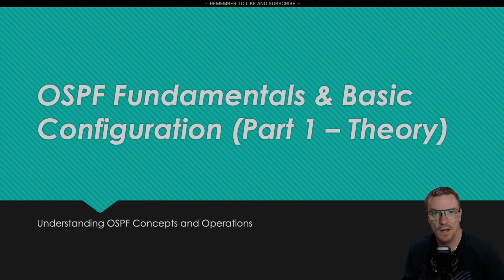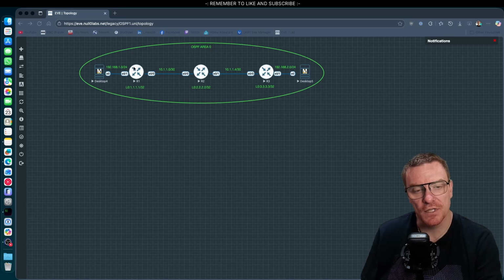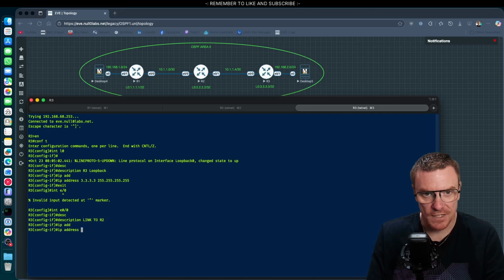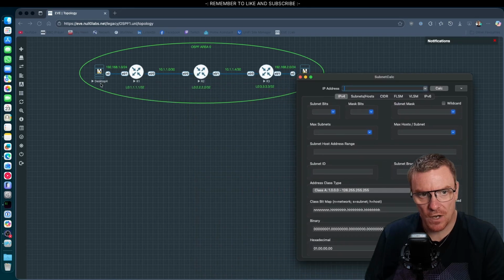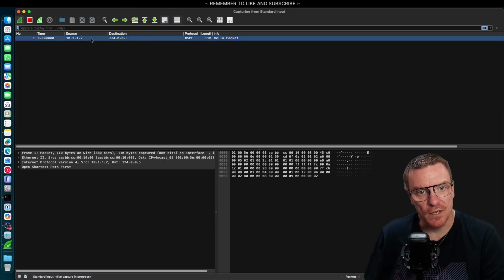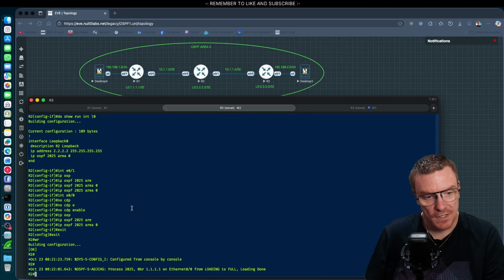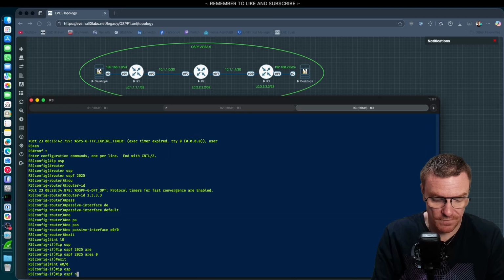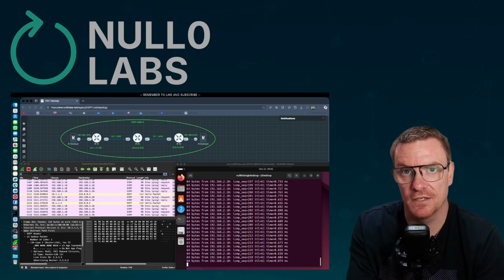OSPF Explained Part 1: Fundamentals & Basic Configuration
Unlock the potential of dynamic routing with this beginner-friendly guide to OSPF (Open Shortest Path First)! Whether you're preparing for your CCNA or exploring network engineering, this video simplifies the essentials of OSPF in a clear and practical manner.

In part one, we cover the basics of OSPF theory and practical configuration.

 Key highlights include:
- OSPF is a link-state, open-standard IGP.
- It uses LSAs to create a complete topology map.
- Neighbour adjacencies are formed using Hello packets.
- The wildcard mask determines which interfaces are included.
- Router IDs can be manually configured or auto-selected from the highest loopback or active IP.

00:00 intro
01:40 Theory Slideshow
05:55 Practical Lab
37:25 Outro

👨🏻‍💻 About Me:
Hi I'm Matt a Senior Network Engineer with over two decades of hands-on experience architecting, securing, and optimising high-availability networks across enterprise environments. I stream labs and create video content to help others level up their skills.